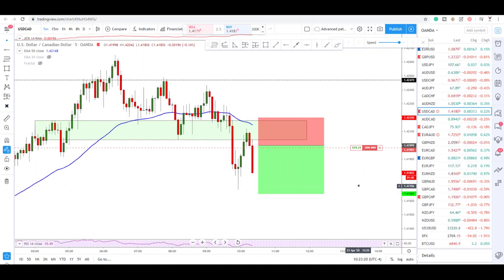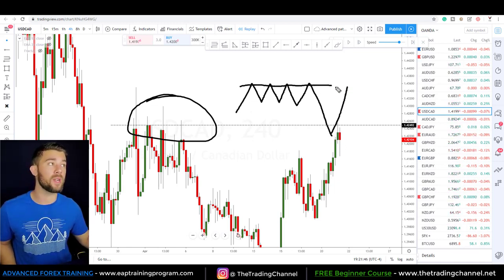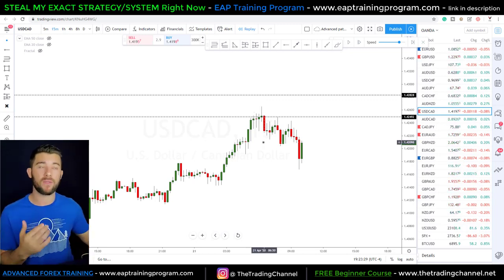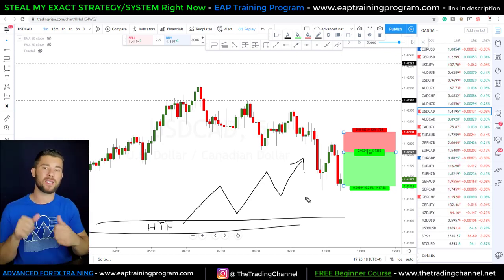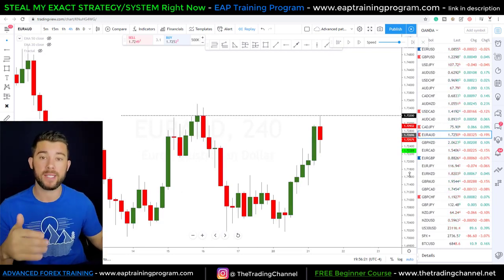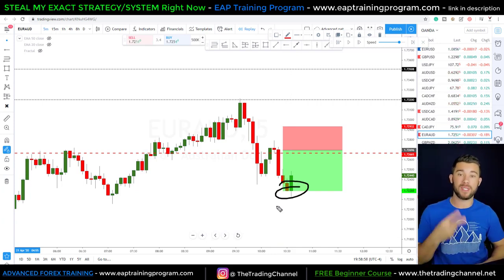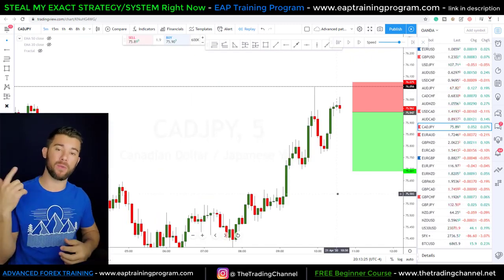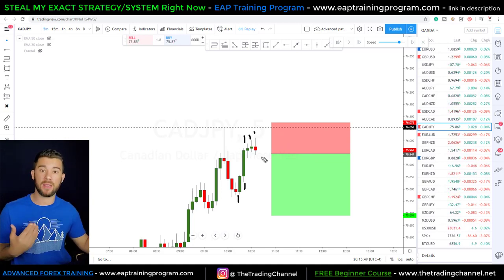Day Trading Secrets You MUST KNOW